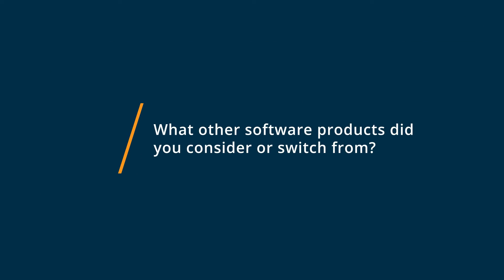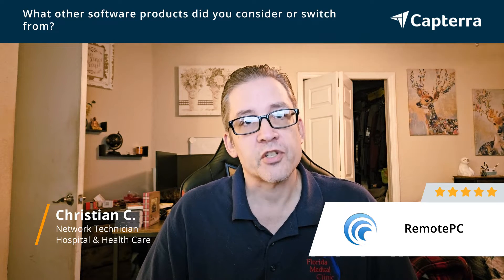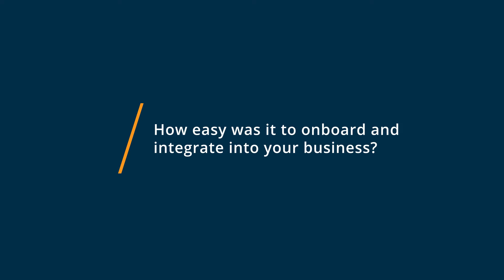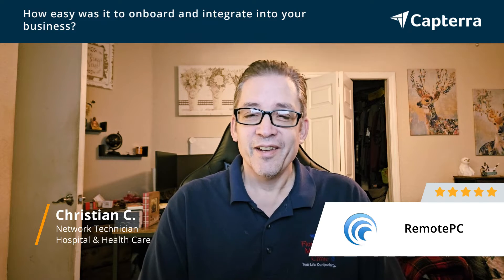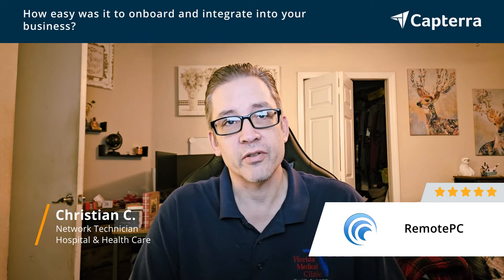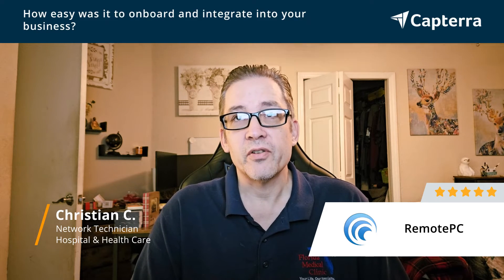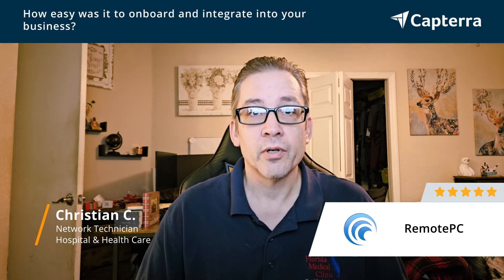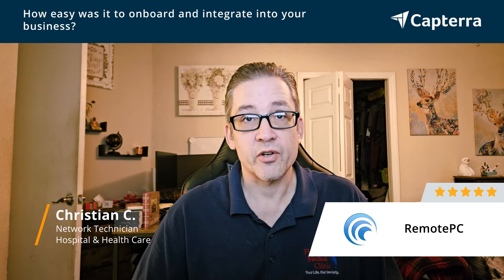RemotePC Review: Remote Pc's Ease of Use and Price is Great!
"RemotePC Review 2023.

0:00 Intro
0:24 What other software products did you consider or switch from?
0:55 What were the reasons you chose RemotePC?
1:24 How easy was it to onboard and integrate RemotePC into your business?
2:00 What recommendations do you have for others considering RemotePC?"